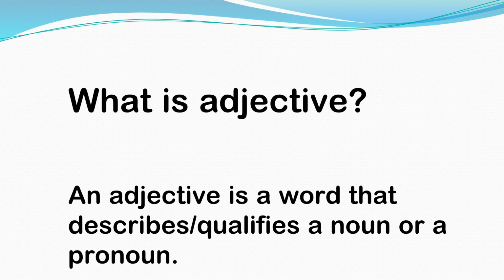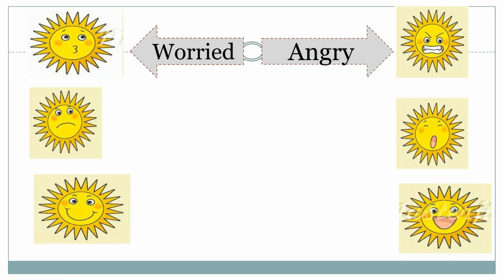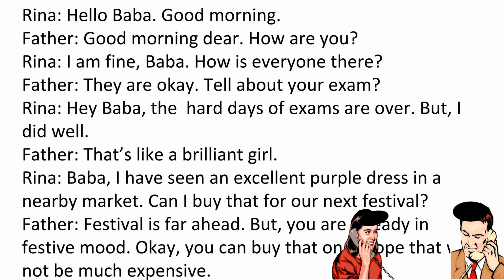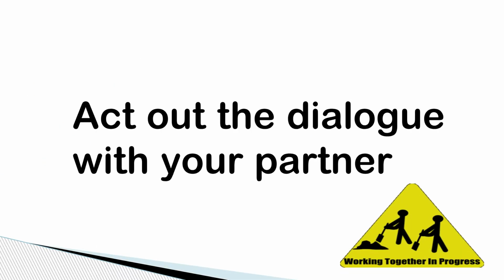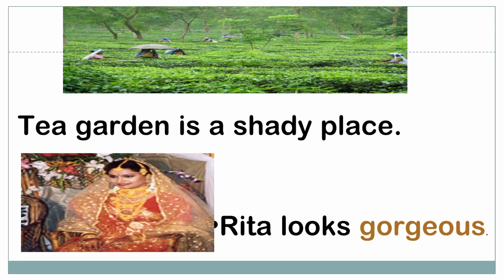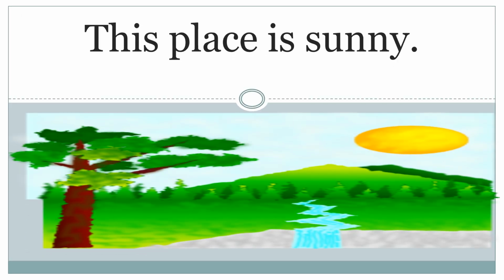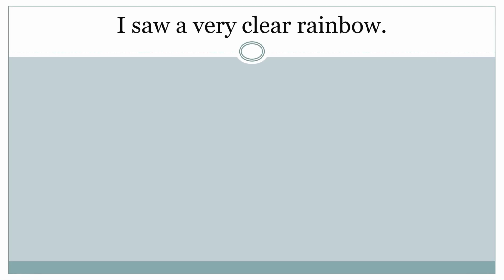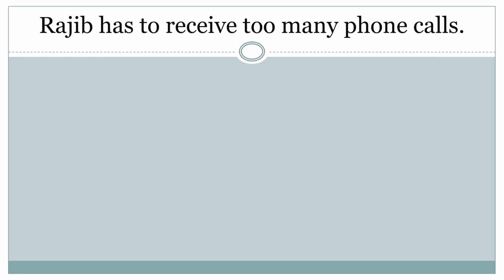Adjective in English Grammar | Easy Rules, Examples & Practice | Learn English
📚 Adjective in English Grammar | Easy Rules, Examples & Practice

Welcome to this English Grammar lesson on Adjectives! In this video, you will learn what an adjective is, its different types, and how to use adjectives correctly in English sentences.

An Adjective is a word that describes or modifies a noun or pronoun by giving more information about its quality, quantity, size, color, shape, or condition.

What You'll Learn:

✅ Functions of Adjectives
✅ Types of Adjectives
✅ Position of Adjectives in Sentences

Examples:

✔ She is a beautiful girl.
✔ I have three books.
✔ This is a large building.
✔ The sky is blue today.
✔ He is an honest man.

Types of Adjectives Covered:

🔹 Adjective of Quality
🔹 Adjective of Quantity
🔹 Adjective of Number
🔹 Demonstrative Adjective
🔹 Possessive Adjective
🔹 Interrogative Adjective

📖 Real-life examples
📖 Helpful practice exercises
📖 Suitable for school students and English learners